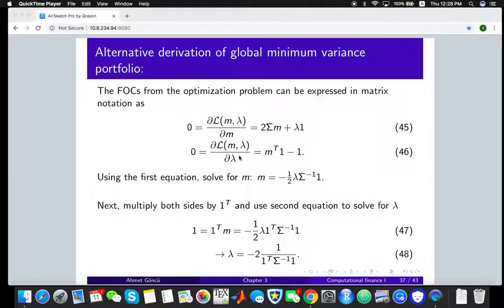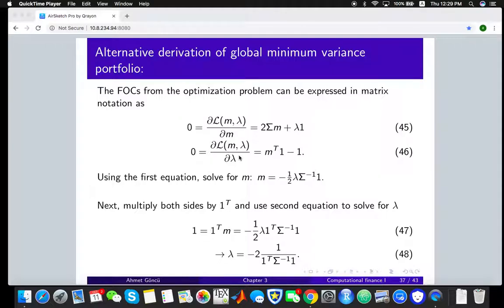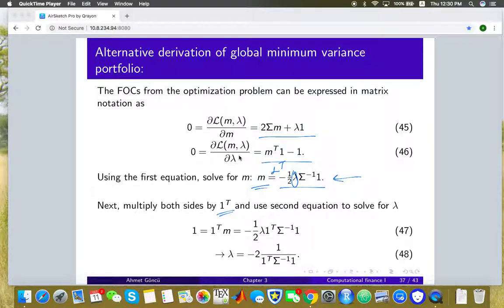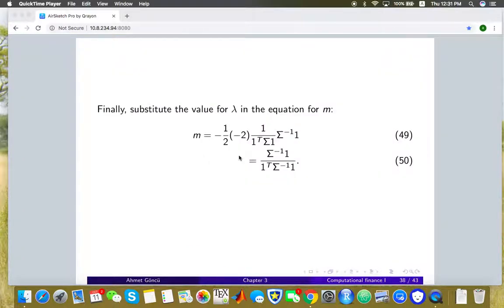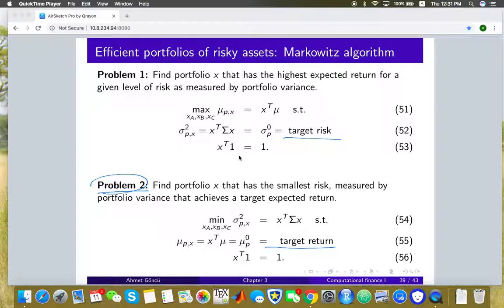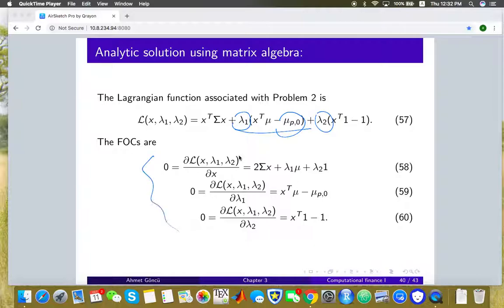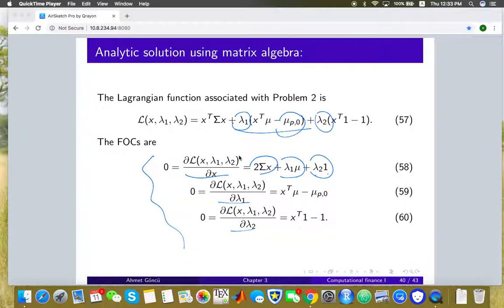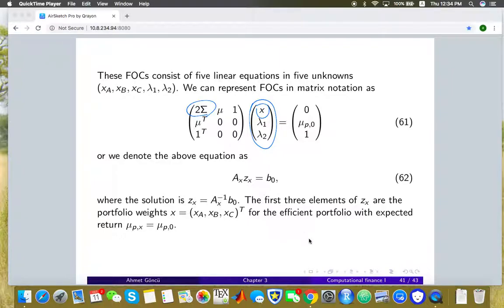Chapter3 Markowitz 1